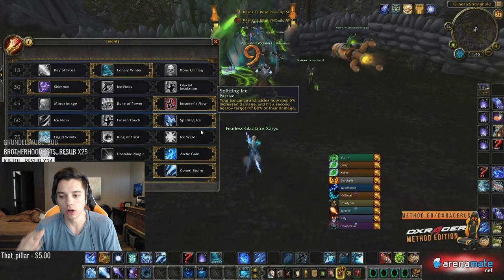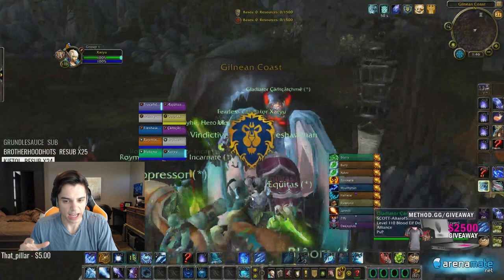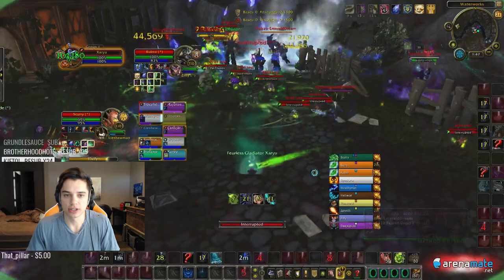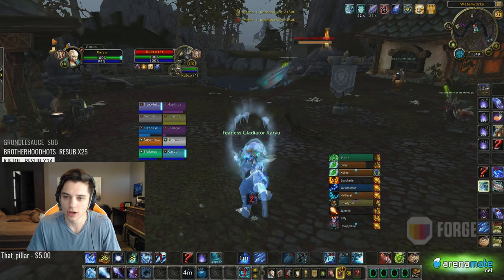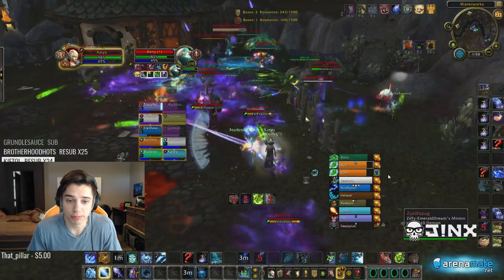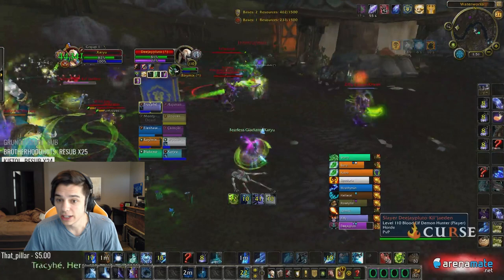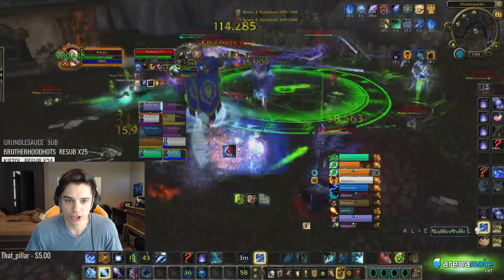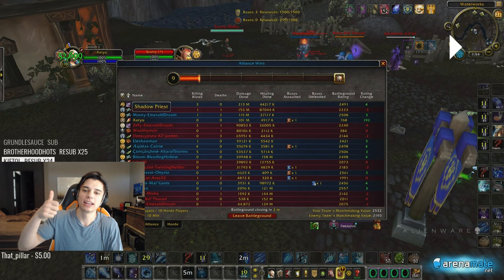How to RBG as Frost Mage in 7.2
The addon I use for RBG is called Xenti-Targets, not sure where it is available for download so I made a dropbox

Hopefully that link works, it's a zipfile so you have unzip then drag to addons folder!